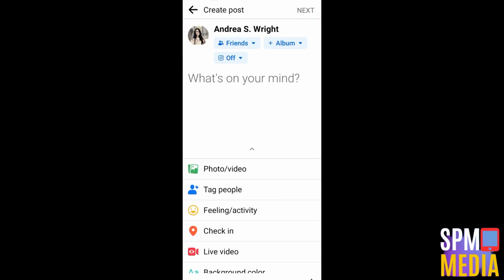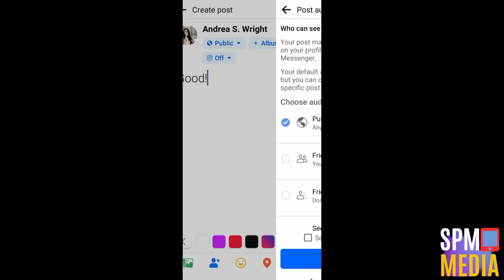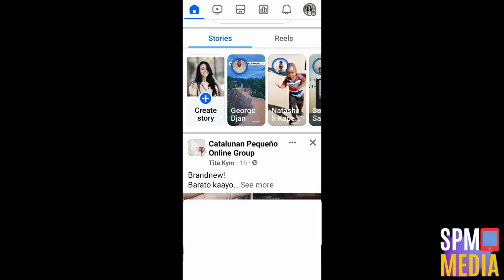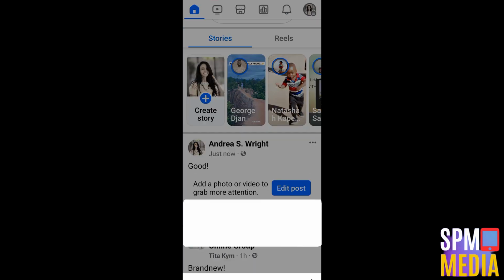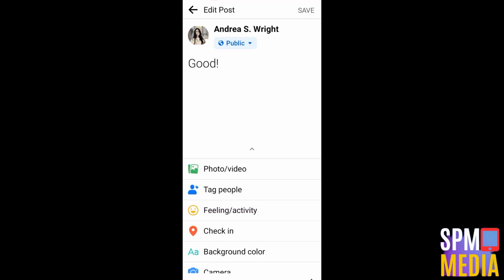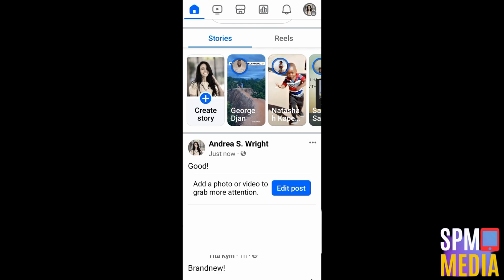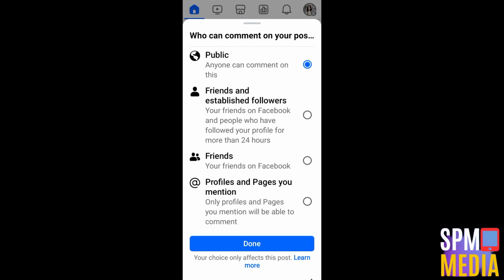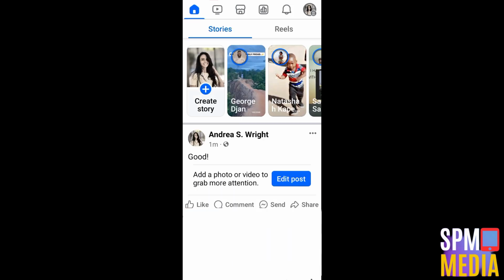How to Turn Off Comments on Facebook Post in Seconds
Facebook provides a straightforward method for controlling the comments section on your posts, and we'll walk you through it step by step.